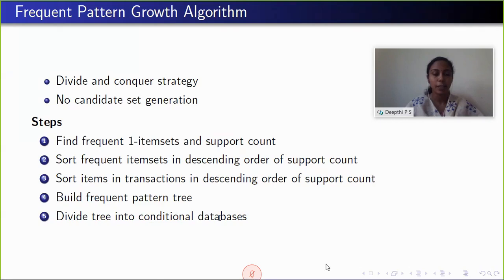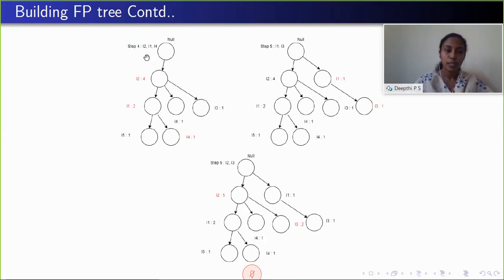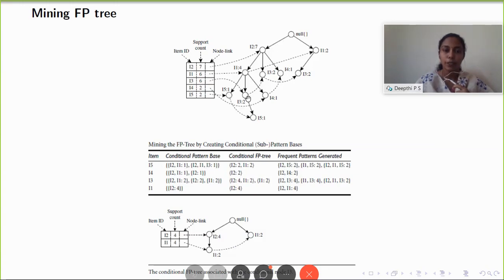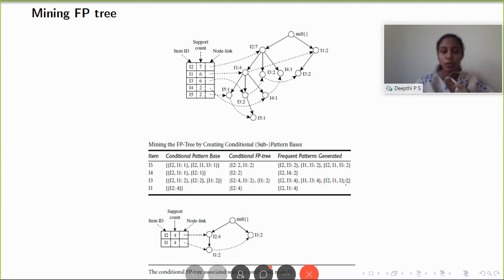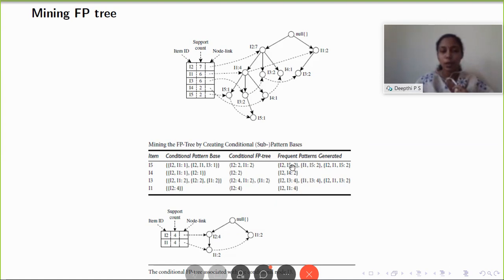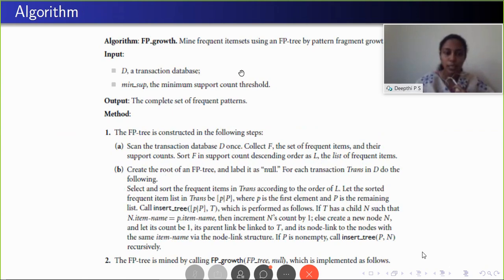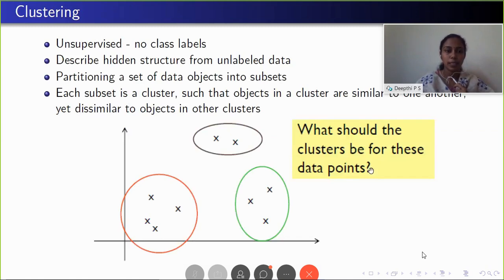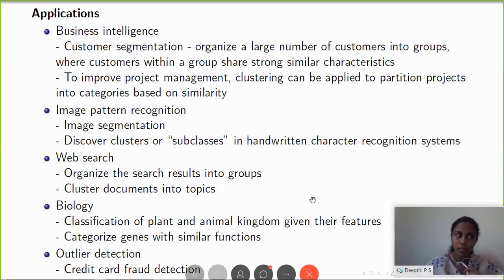CS402 Data Mining and Warehousing Module-5 Part-2 | KTU S8 CSE Online Class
Computer Science S8 Data Mining & Warehousing Module-5 Part-2 Session: Association Rule Mining (Session 2) By Dr. Deepthi P S – Assistant Professor, Department of Computer Science & Engineering, LBS Institute of Technology for Women, Poojapura, Trivandrum.